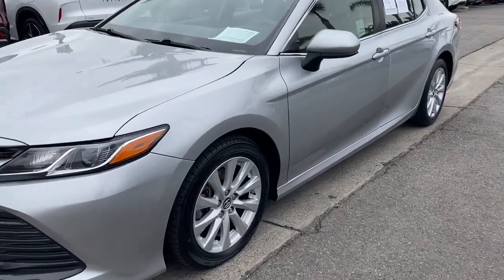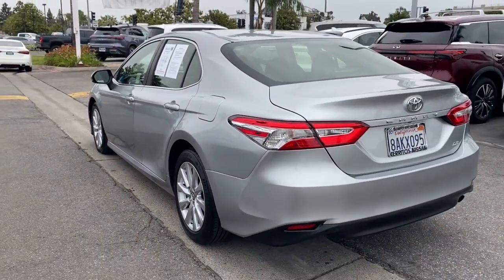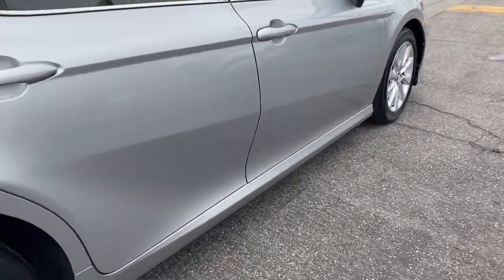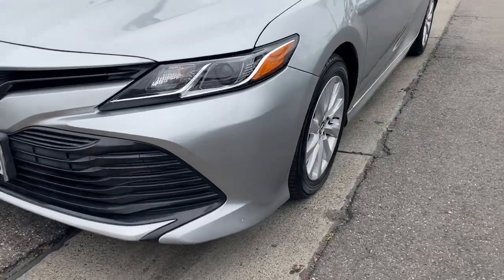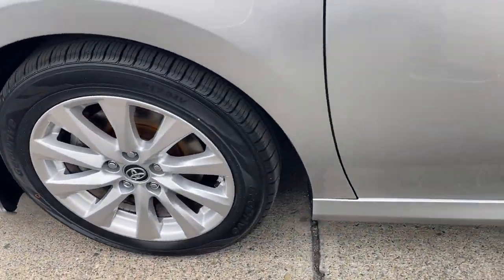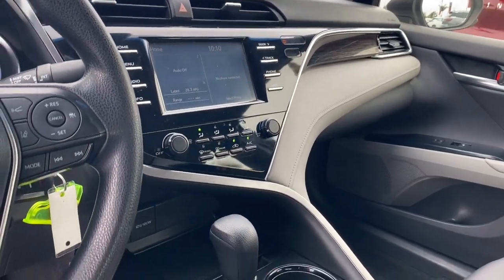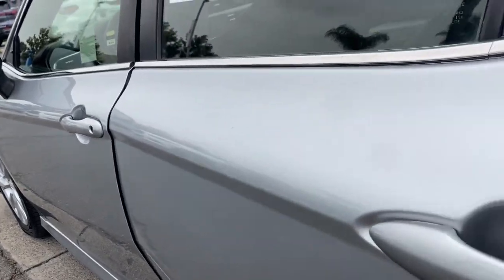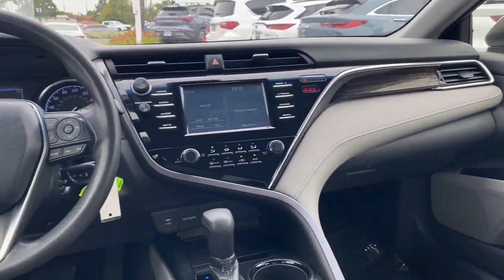2018 Toyota Camry Cerritos, Los Angeles, Anaheim, Huntington Beach, Long Beach, CA 2300936A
JTNB11HKXJ3033858 Celestial Silver Metallic Used 2018 Toyota Camry LE available in Cerritos, California at Cerritos Nissan. Servicing the Los Angeles, Anaheim, Huntington Beach, Long Beach, CA area.

Cerritos Nissan
18707 E. Studebaker Rd

**SAVE** **ONE OWNER** **EXTRA CLEAN** **VERY WELL EQUIPPED AND METICULOUSLY MAINTAINED** **LOCAL TRADE** **SCOUT GPS** **BACKUP CAMERA** **BLUETOOTH** **MP3** **ALLOY WHEELS** Ash w/Fabric Seat Trim ABS brakes Active Cruise Control Alloy wheels Electronic Stability Control Illuminated entry Low tire pressure warning Remote keyless entry Traction control. CARFAX One-Owner. LE FWD 8-Speed Automatic 2.5L I4 DOHC 16VCerritos Nissan Keeping it Simple! Giant Cerritos Nissan is a well-recognized dealership located on the border of LA and Orange County. We proudly serve LA County Orange County Riverside San Diego and San Bernardino counties.Click for more information Call to set up an appointment or better yet come on down to giant Cerritos Nissan and get behind the wheel and test drive it today!